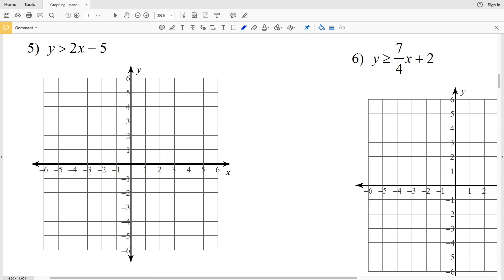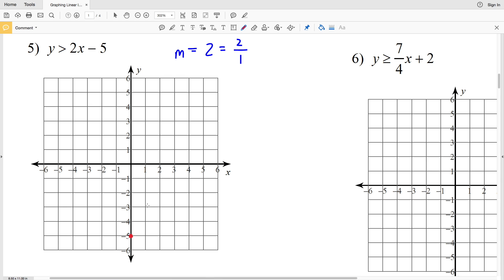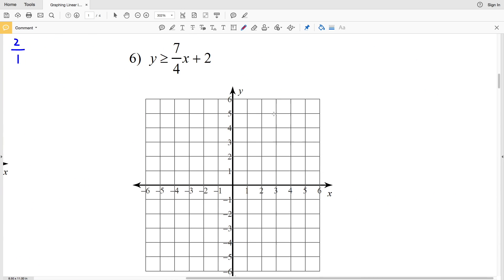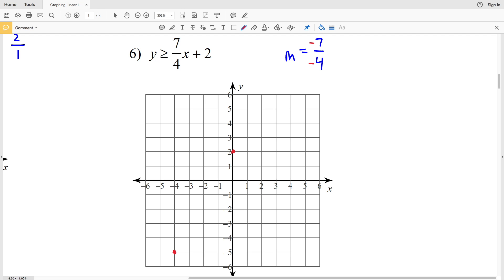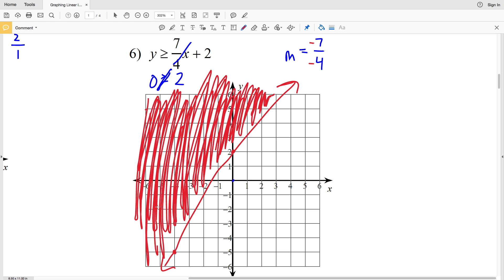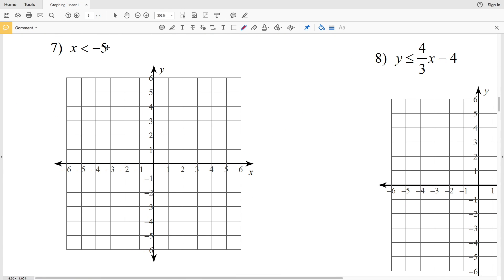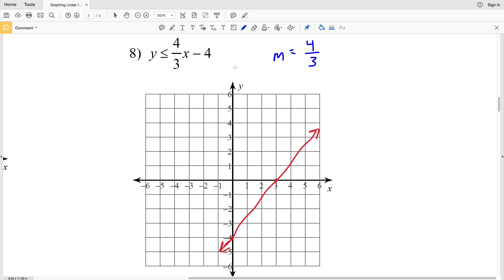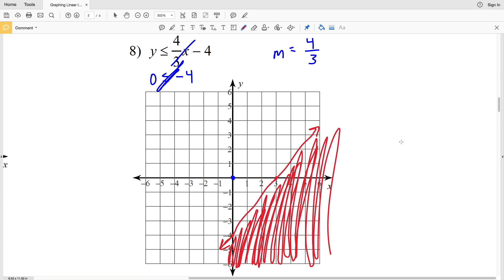KutaSoftware: Algebra 1- Graphing Linear Inequalities Part 2